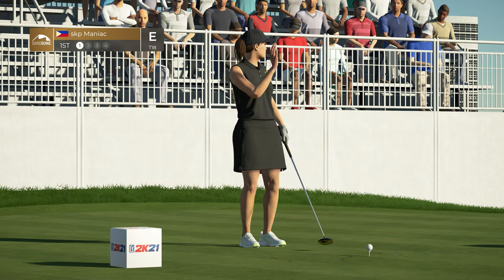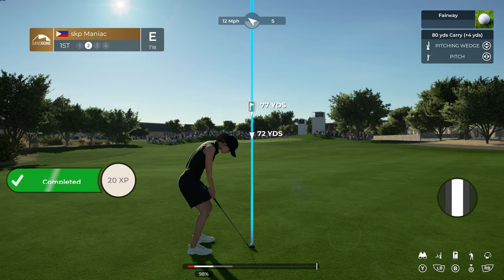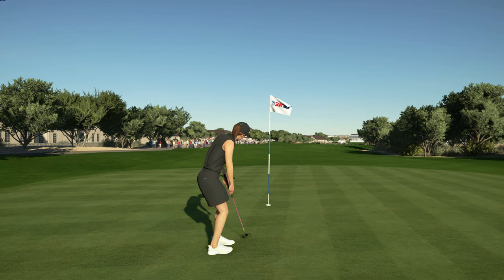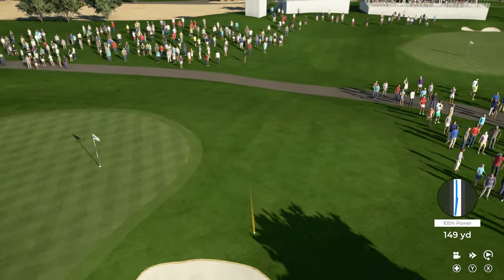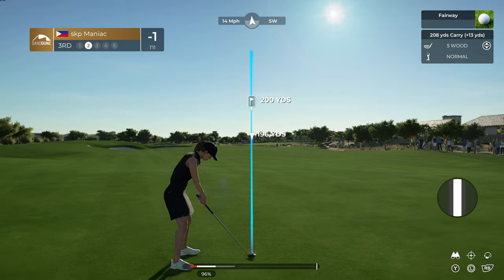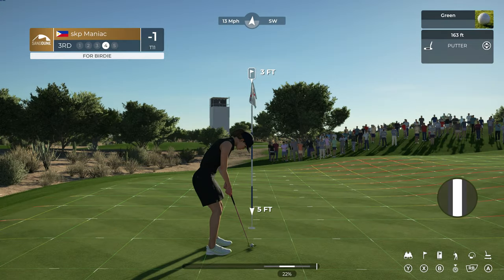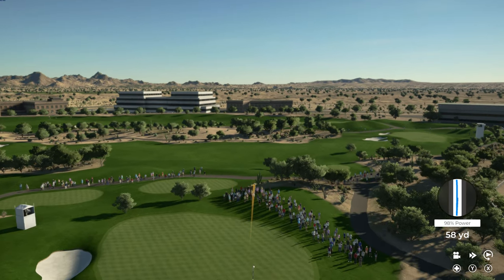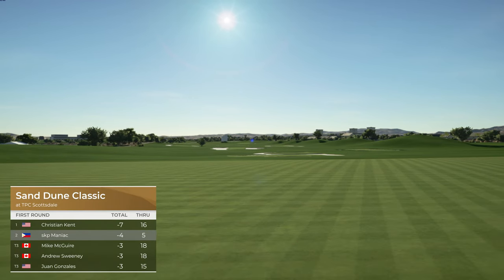PGA Tour 2K21- full 18 holes on Sand Dunes Classic in 4K (Proper 4K this time)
After I uploaded the last video I noticed that the built-in Microsoft Recorder only does 1080p so I reverted back to Action! and recorded a full 18 hole game for you to watch and skip through in glorious 4k :)

I stand by my last video and still think the game is great, I've since found a couple of small bugs but nothing that will stop me playing.

I didn't bother with my titles etc, I just wanted to get this up to show how the game really looks.